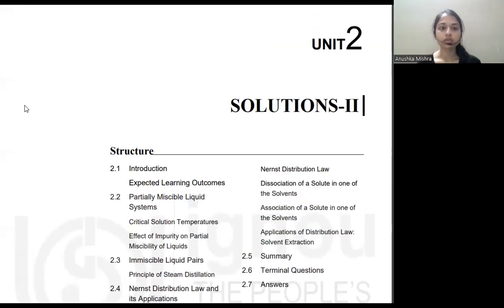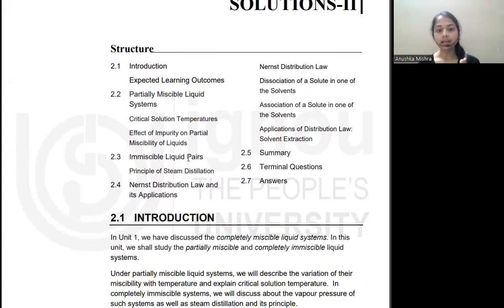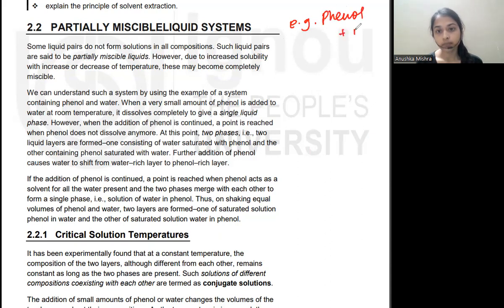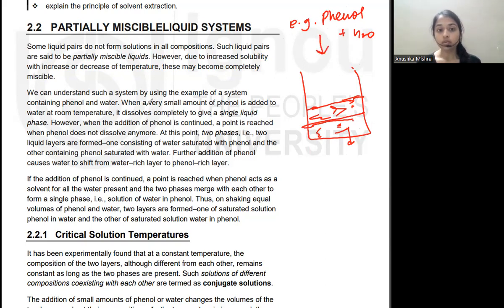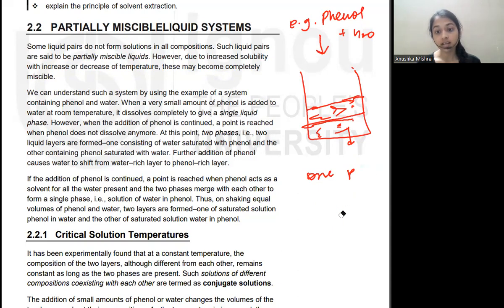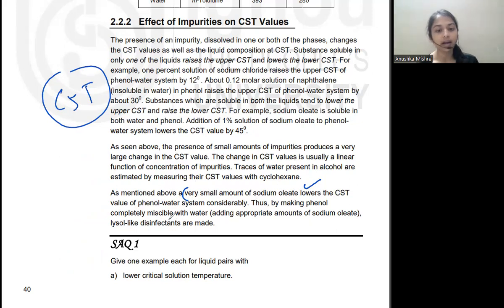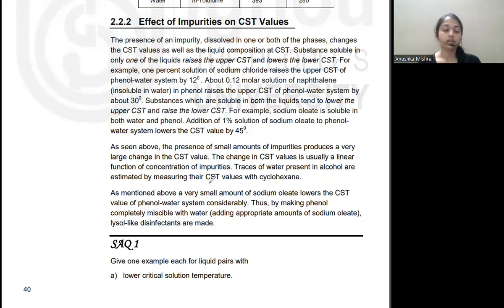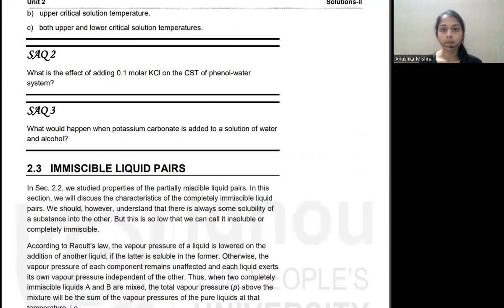Solutions | Part 7 | Bsc | 135 | Block 1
SOLUTIONS BSC 12TH IGNOU CBSE